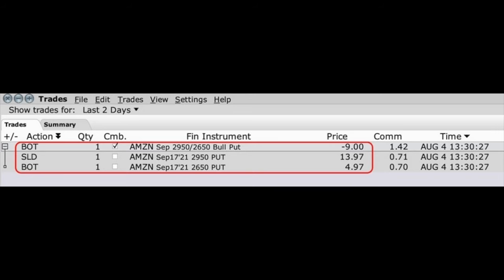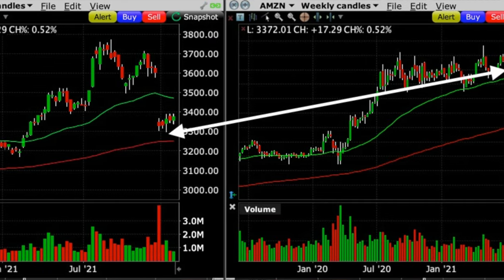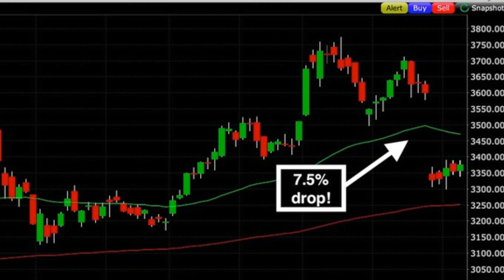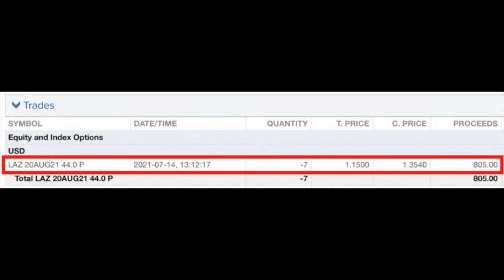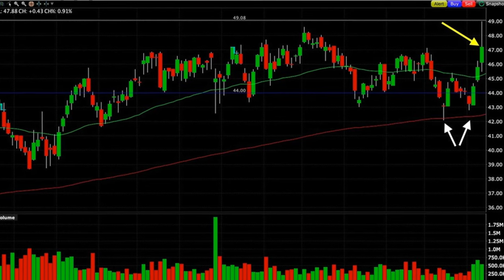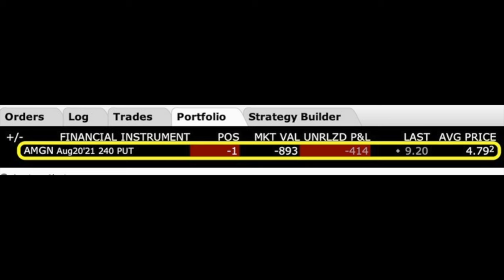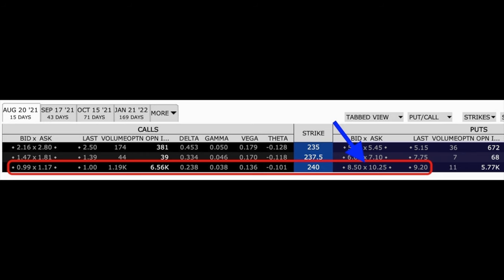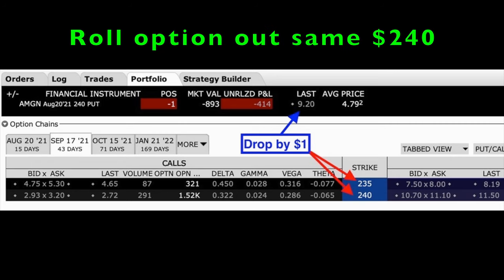Selling Put Options before Earnings 💰 How to Trade Options at Earnings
▬▬▬ Chapters ▬▬▬

0:00 Intro
0:26 How to trade options at earnings strategy #1 (lower risk but less opportunities)
3:12 How to implement this lower risk earnings options trading strategy
4:21 Selling put options before earnings strategy #2 (higher risk more opportunities)
6:45 How to adjust option position after earnings if goes bad

In this video I’m going to talk through the two option trading strategies I use around earnings season. I will share with you three of the trades I did this week using these two strategies, how they turned out as well as the advantages and disadvantages of using these strategies during earnings. At the end, I’m going to share with you the details on one of the three trades we did that went bad on us and explain how we are going to fix this position.

Do you trade options during earning season or do you avoid it like the plague? That is the question. Personally I like to trade options during earning season. Here are my two favorite ways to do that. If you’re looking for a lower risk way to trade options during earnings season this first technique might be exactly what you’re looking for. Here you see an option trade we did yesterday in Amazon.

The disadvantage of this strategy is that, as you can see, it will only allow you to trade options in a small percentage of this overall group of stocks. Out of these 12 stocks that reported earnings yesterday, there are only three real candidates. But the advantage is that you avoid a lot of the potential hazardous price drops that earnings can create.

Let me show you a second technique that we use when it comes to selling options around earnings which actually gives you a lot more potential trading opportunities but is more risky. Here you see another option trade we did around earnings in the company Lazard ticker symbol LAZ.

Now I want to talk you through an option’s earning trade that went against us in a big way, how it’s progressing, and what we plan to do about it. Here you see our current short put option that we sold three trading days before earnings, on July 29th, in Amgen ticker symbol AMGN.

Happy investing!
Randy Perez